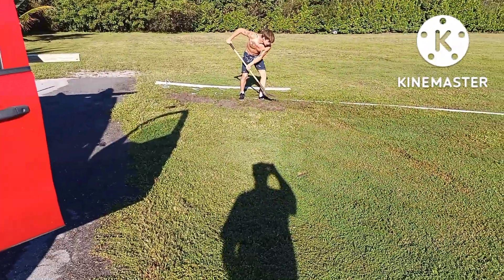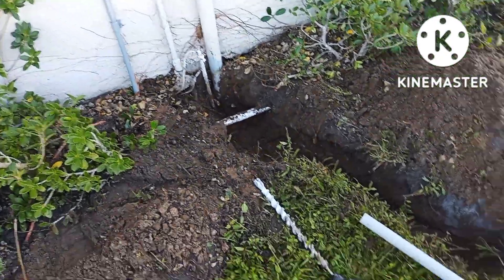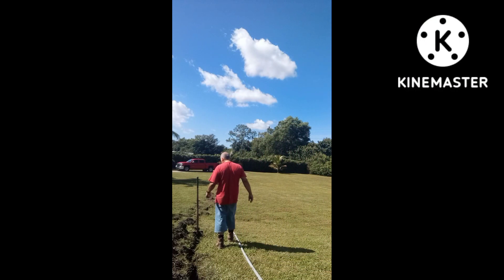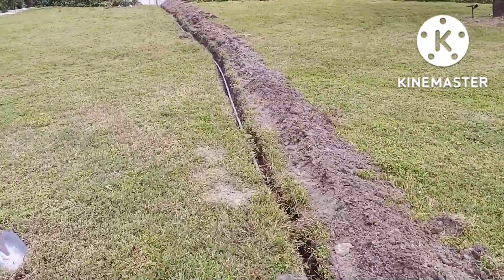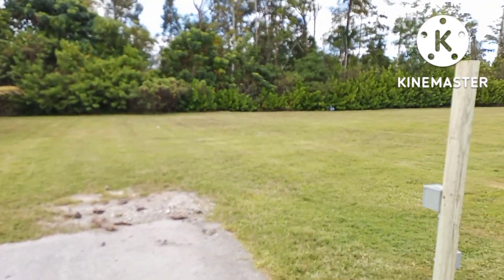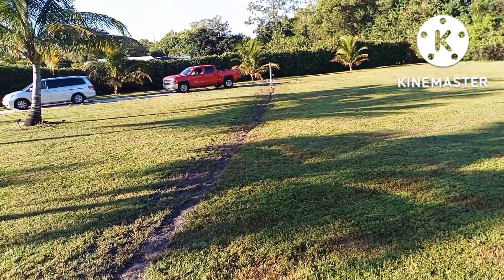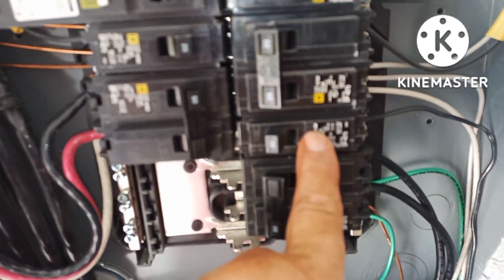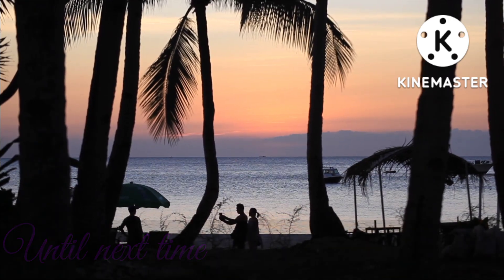How to wire & run power for a RV plug, Plus GFI outlet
Had to run a 50 amp RV plug Plus at GFI outlet, for future landscape and post light, 120 ft away from the house to the driveway.
Material used 1-in PVC pipe, 50 amp plug, #6 wire, #12 wire, GFI outlet, W/P box, W/P cover.